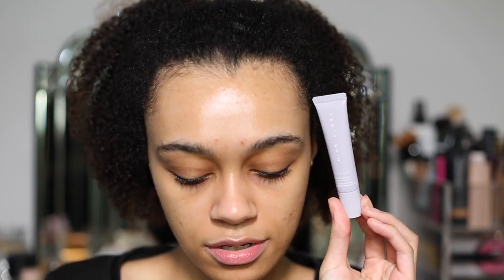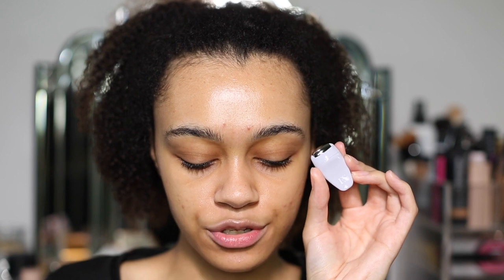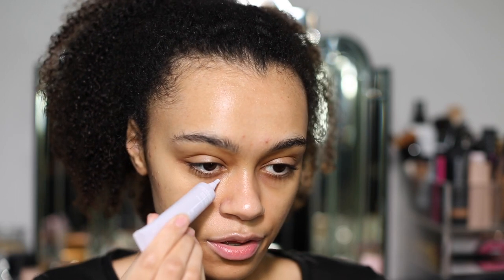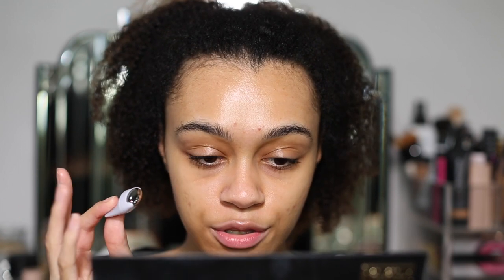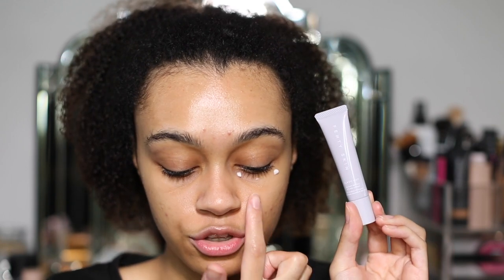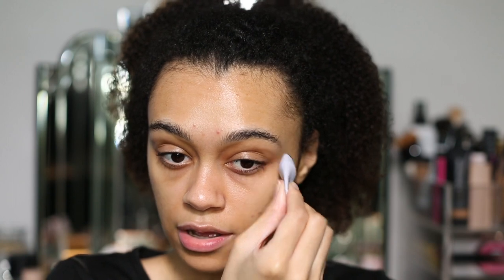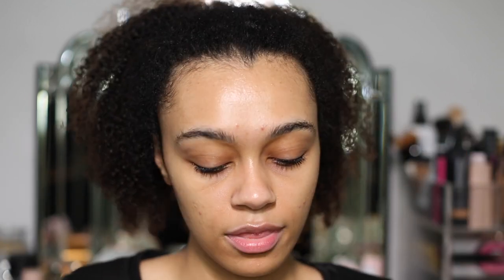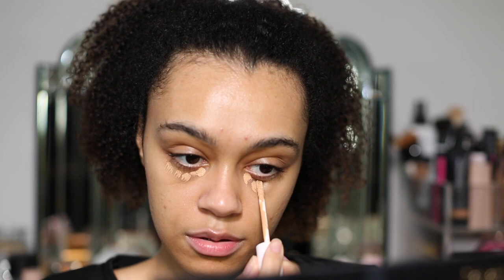FLASH NAP EYE CREAM AND MASSAGING TOOL REVIEW | FENTY SKIN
Trying the brand new Flash Nap Eye Cream and massaging tool | Fenty Skin

Fenty Skin Products Used;

Total Cleans'r
Fat Water Toner Serum
Hydra Vizor Invisible Moisturizer SPF30

Wishful Skin Products Used:
Get Even Rose Oil
Thirst Trap Juice Serum